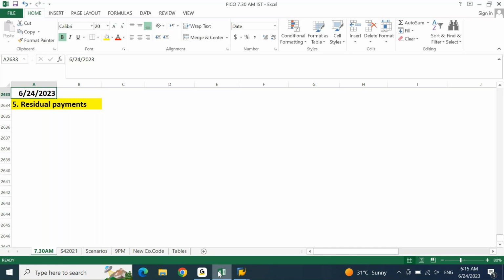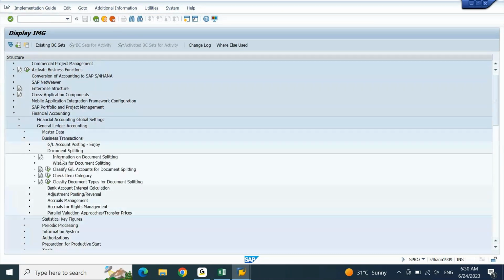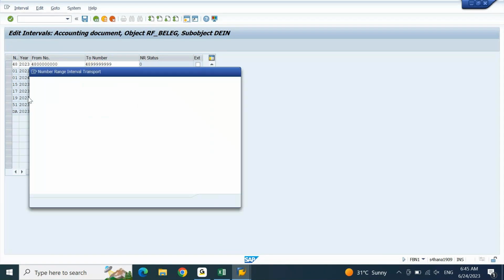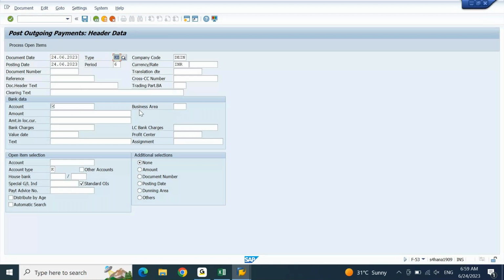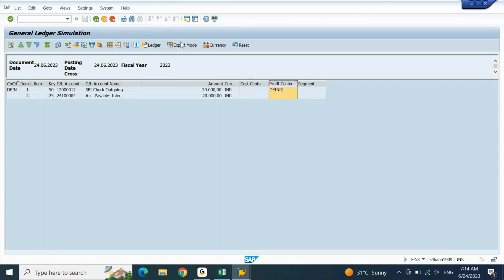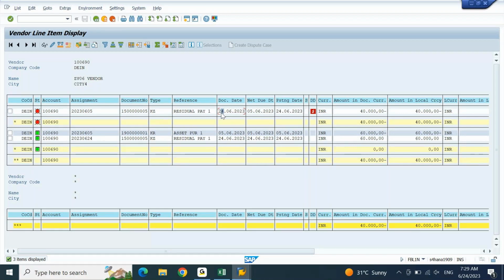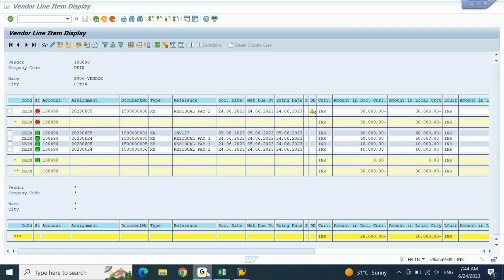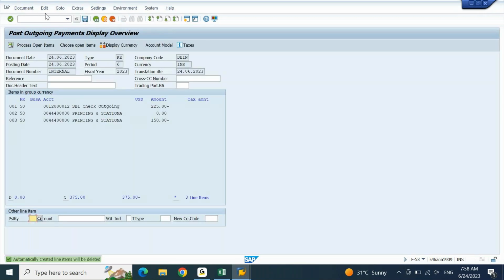SAP FICO ENGLISH S4HANA: Vendor Payments - 04